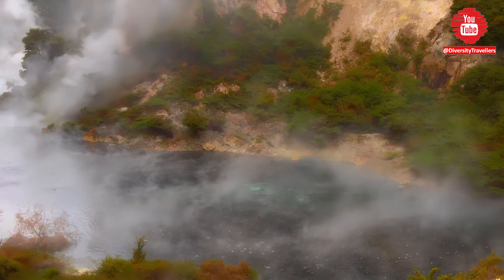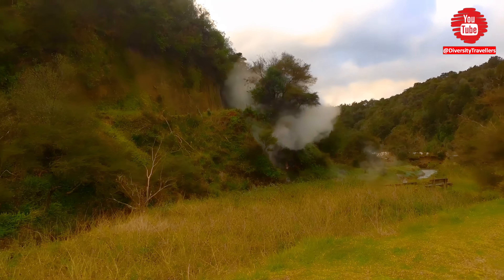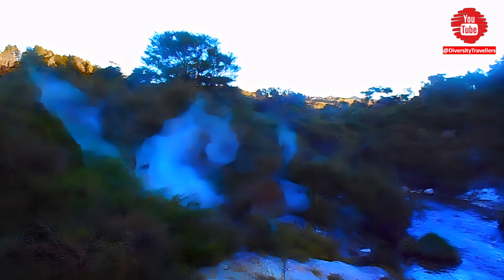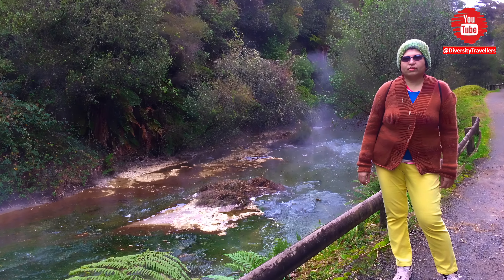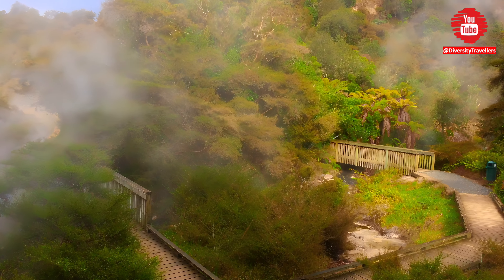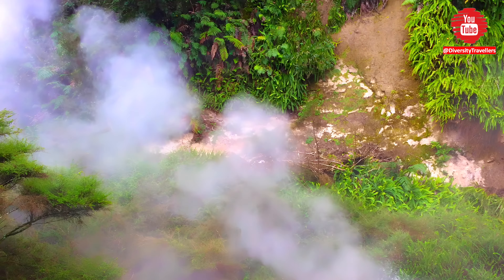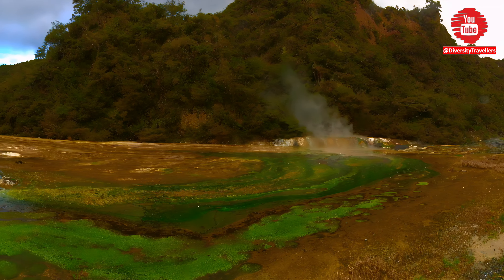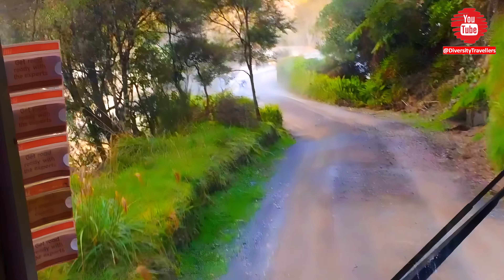BEST of Waimangu Volcanic Valley (New Zealand's Volcanic Wonder)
Explore the incredible beauty of Waimangu Volcanic Valley, New Zealand’s geothermal wonder! This vlog takes you through one of the world’s youngest and most active volcanic areas, showcasing stunning geothermal features like hot springs, bubbling mud pools, and geysers. Immerse yourself in the awe-inspiring landscapes and unique natural beauty of this volcanic valley, where nature’s raw power is on full display.

⏱ Timestamps
00:00 Intro at Waimangu
00:20 Start of 3-hrs Walk
02:07 at Frying Pan Lake
03:10 at Inferno Crater
04:05 Walking Beside Acid River
04:51 Valley of 1000 Craters
05:16 Return Bus Journey